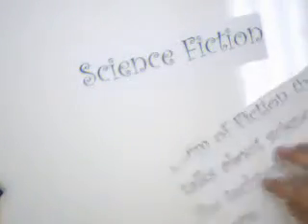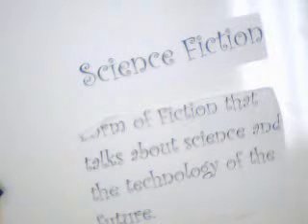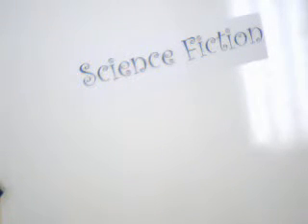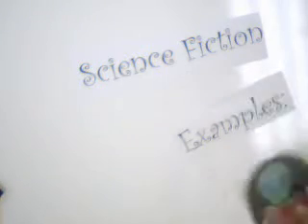English Shorts - The difference between fantasy and sci - fi